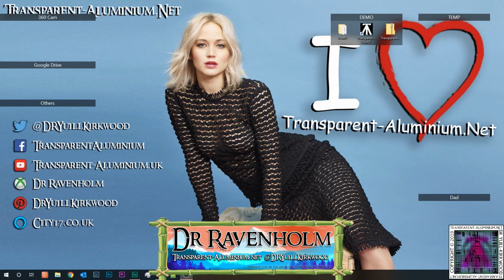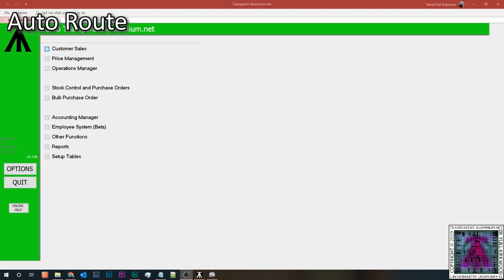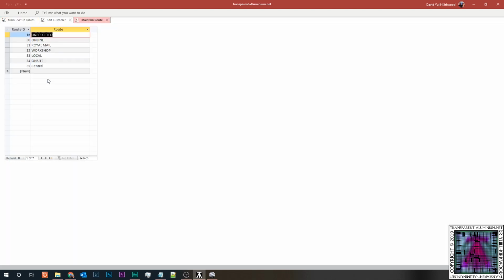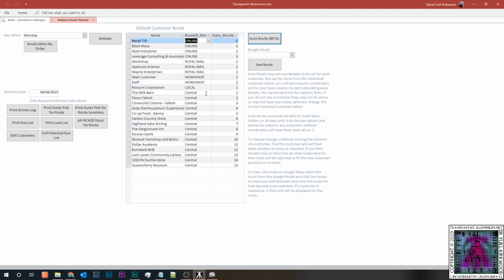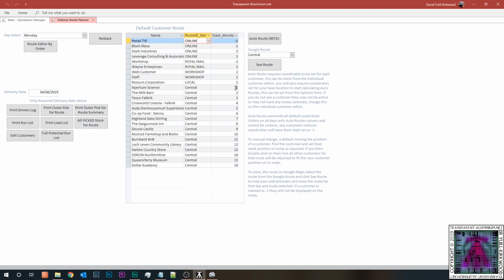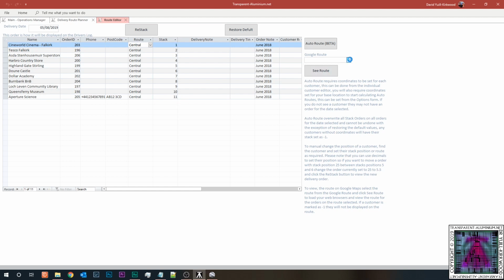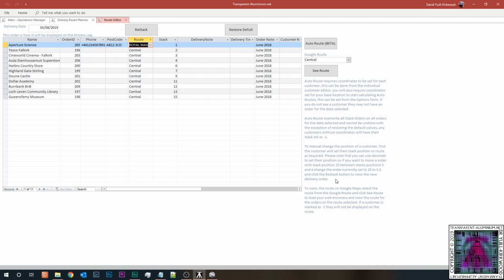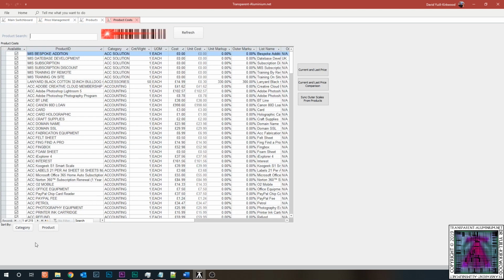Accounting Solutions: MIS v1.7.8i Update - Transparent-Aluminium.net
Take a look at our Accounting Solutions: MIS v1.7.8i Update.

Music

Intro
The Messenger - Silent Panther

Let’s Play on Xbox Live:
Dr Ravenholm